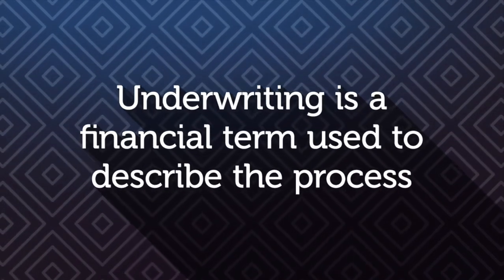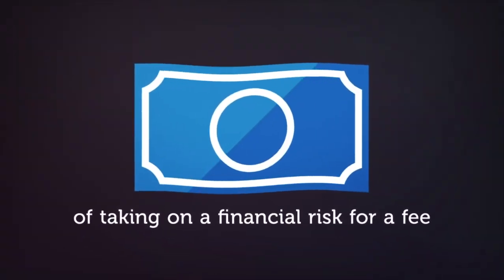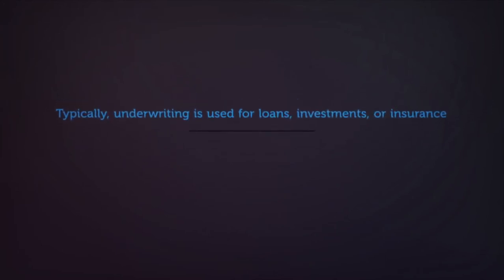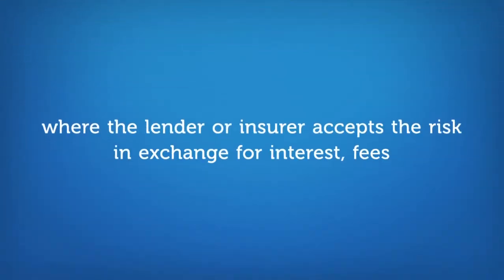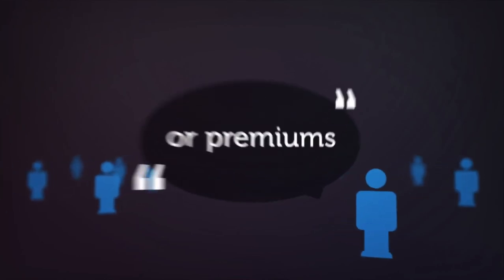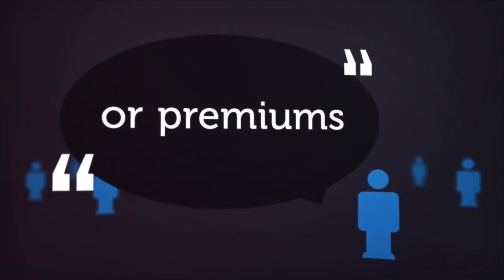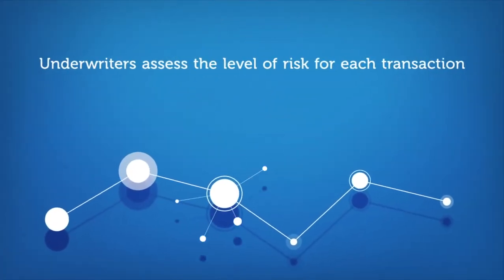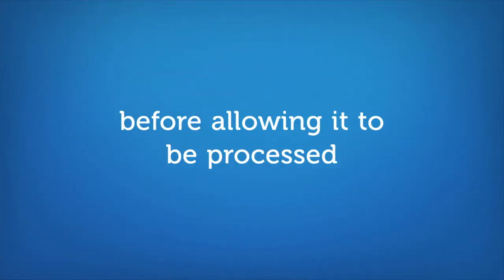Finance: Defining Underwriting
Underwriting is a financial term used to describe the process of taking on a financial risk for a fee.